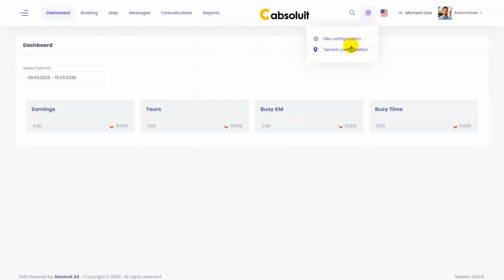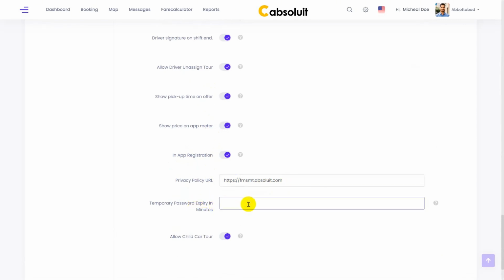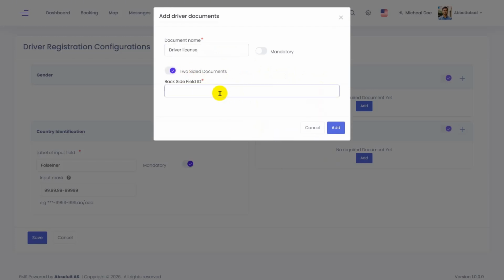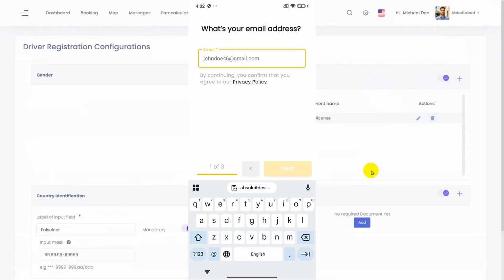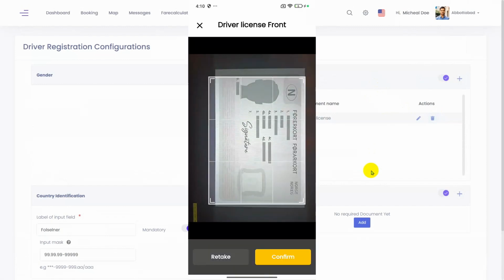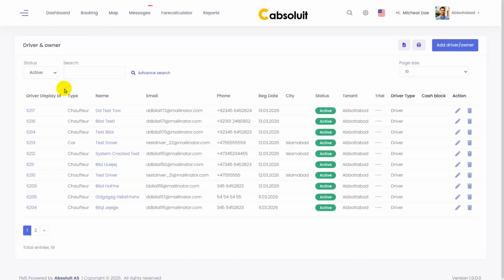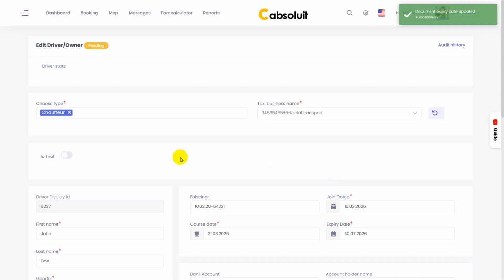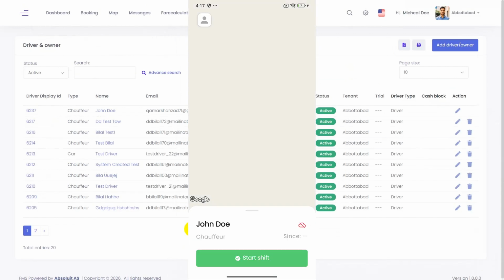Chauffeur In-App-Registration in Chauffeur Driver App | FMS Configuration & Approval